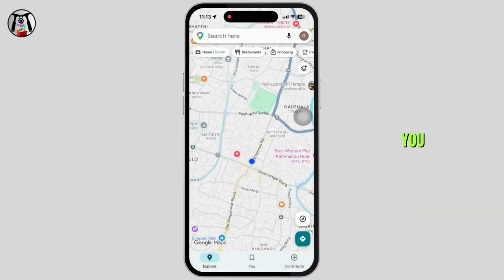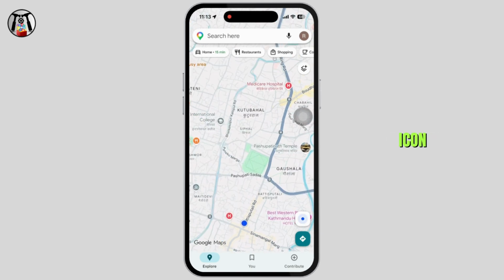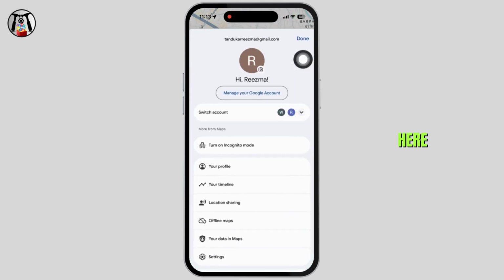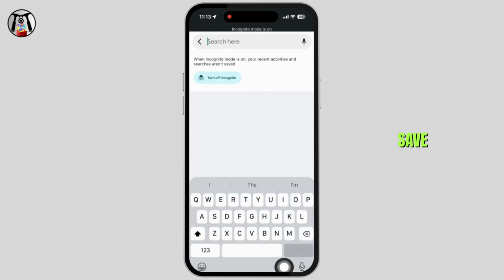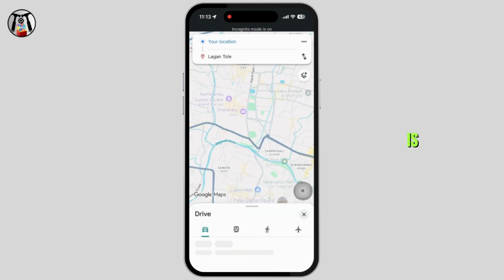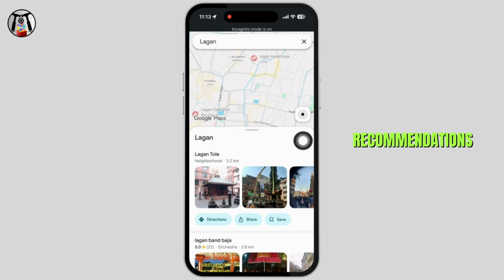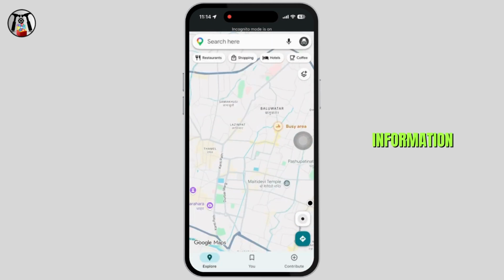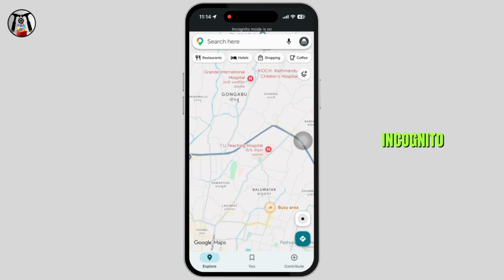How to Use Incognito Mode on Google Maps App (2026) | Google Maps Privacy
Learn how to use Incognito Mode on the Google Maps app in 2026. This feature helps prevent places you search for and navigate to from being saved to your Google Account.

Open Google Maps, tap your profile picture in the top-right corner, and select Turn on Incognito mode. When it's enabled, Maps won't save your search history to your account, update your Timeline, or use your activity to personalize Maps.

Quick Tip: Incognito Mode doesn't make you completely anonymous. Your internet provider, other apps, voice search, and other Google services may still use or save activity.

Timestamps

0:00 – Introduction
0:06 – Open Google Maps
0:13 – Tap Your Profile Picture
0:21 – Find Incognito Mode
0:30 – Turn On Incognito Mode
0:40 – Check Incognito Mode
0:50 – Use Google Maps Privately
1:00 – Turn Off Incognito Mode
1:05 – Final Check